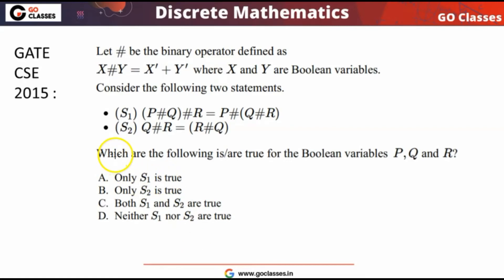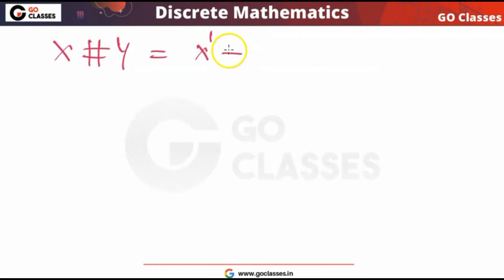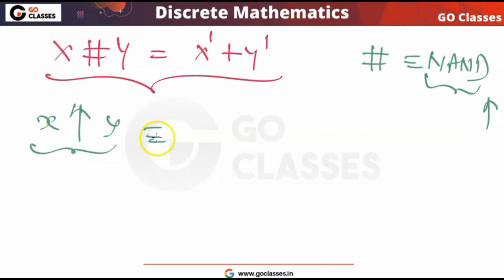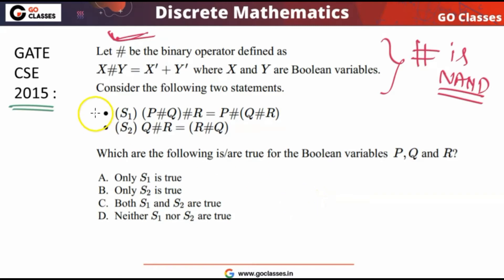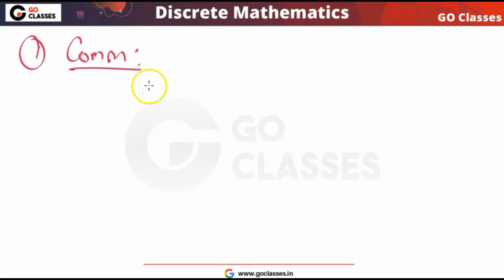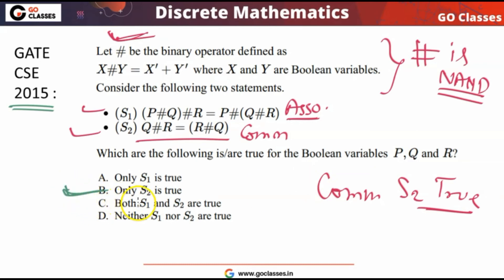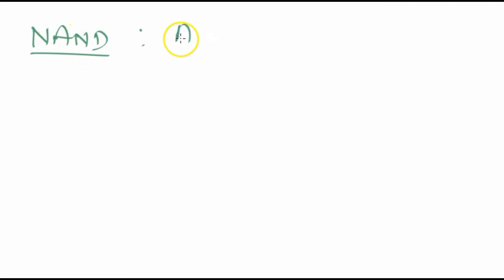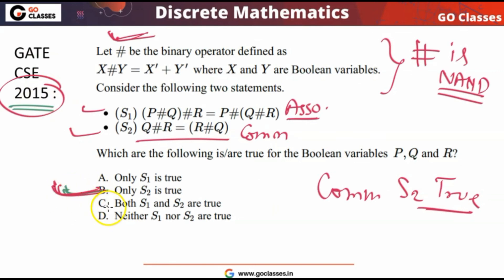GATE CSE 2015 Binary Operator # | Boolean Algebra | Digital Logic | GO Classes | Deepak Poonia Sir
GATE CSE 2015 Set 3 | Question: 2
Q : Let # be the binary operator defined as
X # Y=X′+Y′ where X and Y are Boolean variables.
Consider the following two statements.
(S1) (P # Q) # R=P # (Q # R)
(S2) Q # R=(R # Q)
Which are the following is/are true for the Boolean variables P,Q and R?

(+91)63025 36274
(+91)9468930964